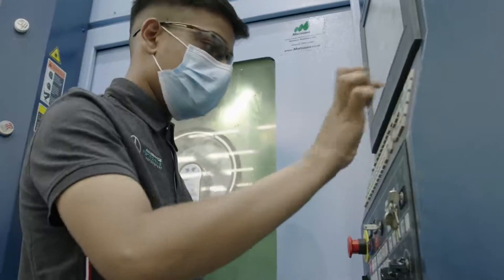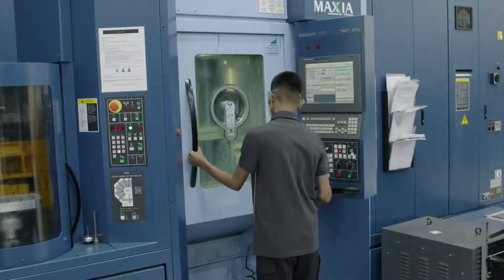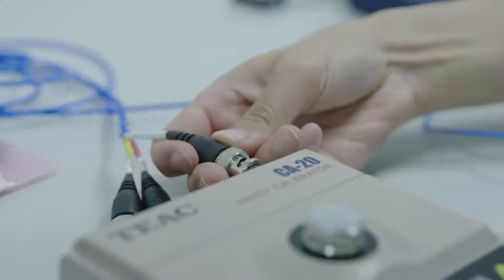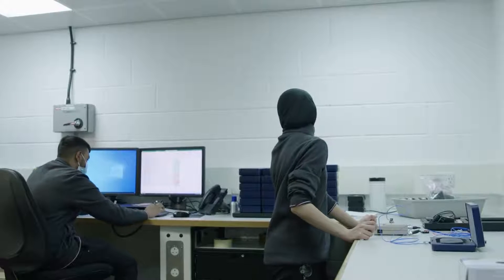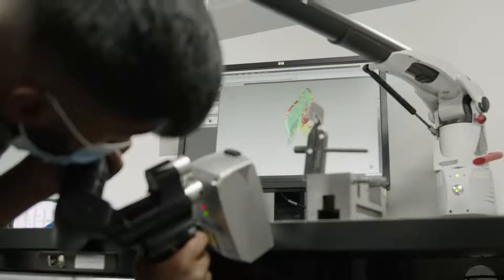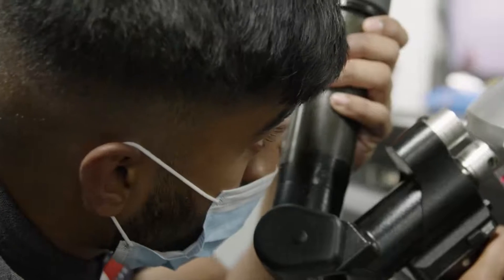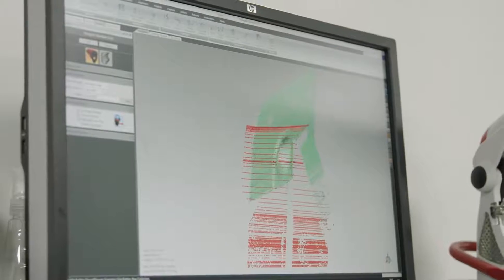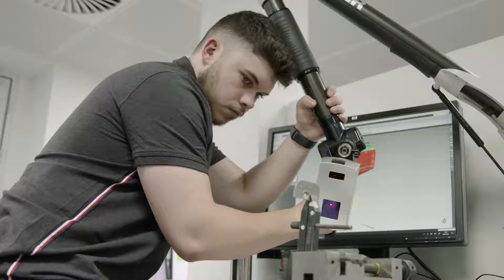Mercedes F1 Werkervaring met de Mulberry STEM Academy!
Vorige maand hadden we het genoegen om studenten van de MulberrySTEM Academy te verwelkomen in de fabriek voor een week werkervaring! 👊
Bekijk wat ze hebben uitgespookt tijdens hun werkzaamheden op de afdelingen Aero Operations, IT, Inspectie, Machine Shop en T&D! 👀